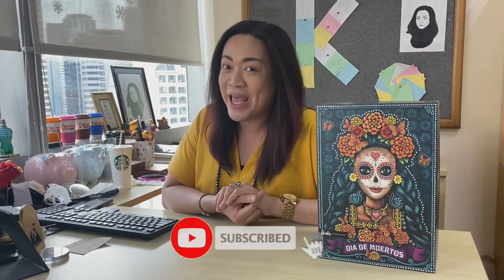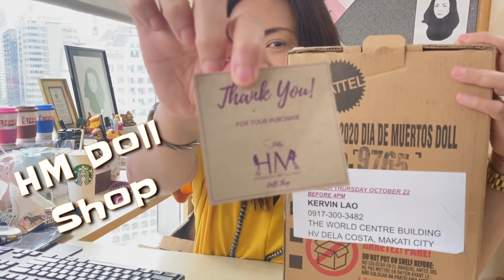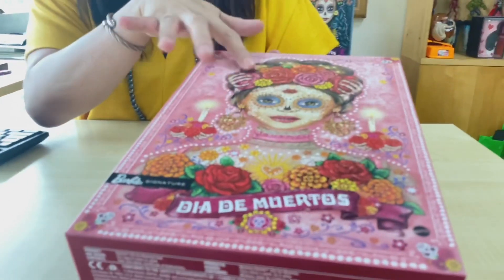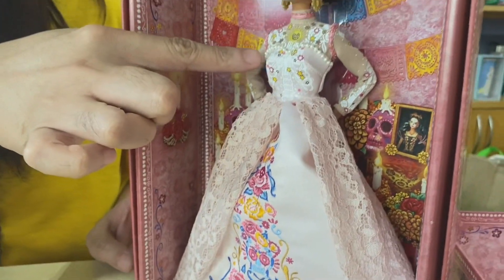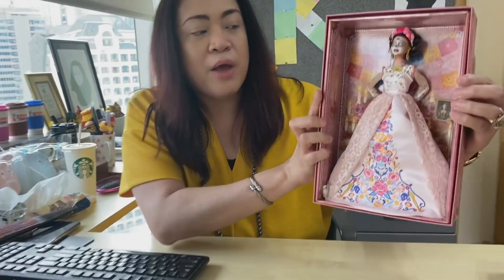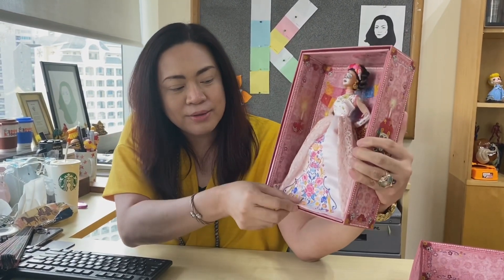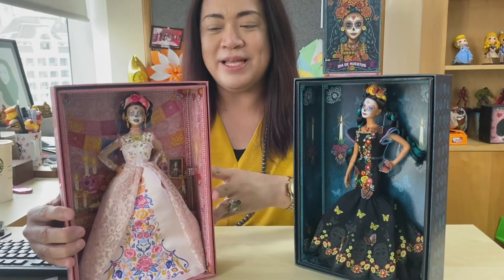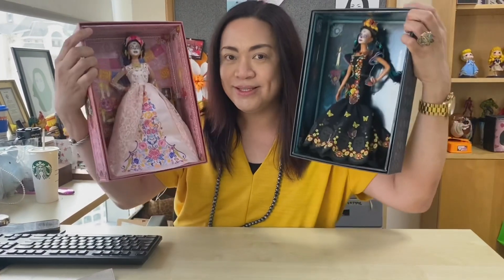Barbie Dia De Muertos 2019 & 2020 Review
Barbie Dia De Muertos 2019 & 2020 Review ... Dia De Muertos or Dia De los Muertos (Day of the Dead) is a Mexican Holiday being celebrated in Mexico and elsewhere associated with the Catholic celebrations of All Saints’ Day and All Soul’s Day. It is considered mored of a celebration than a day of mourning. The multi-day holiday involved family and friends gathering to pray and remember their departed loved ones through festivities of music, good food, flowers and memorabilia.

Barbie Mattel beautifully depicted this beautiful celebration in their 2019 and 2020 Dia De Muertos doll collection. Which one is your fave? The 2019 (black) or 2020 (white)? Please comment your updates below. Happy Halloween!